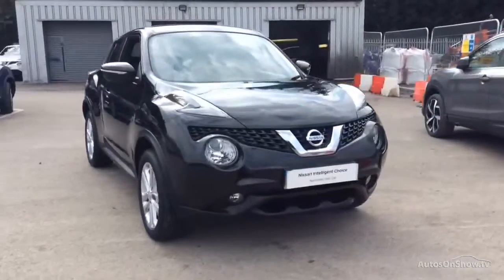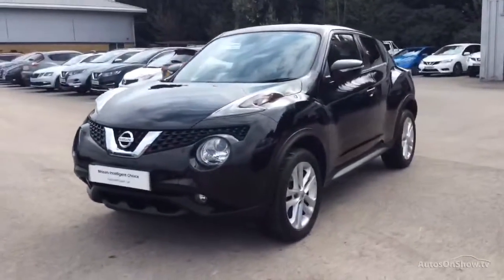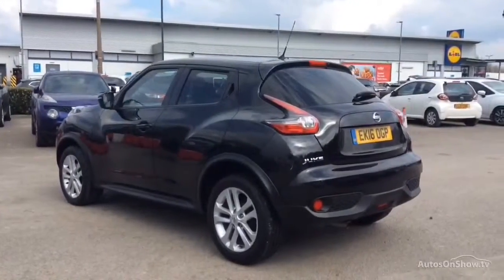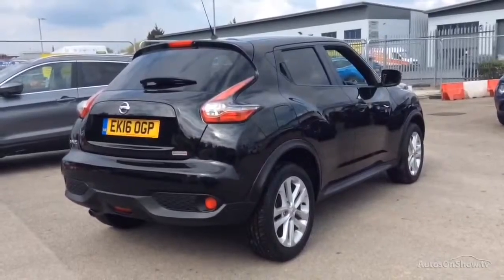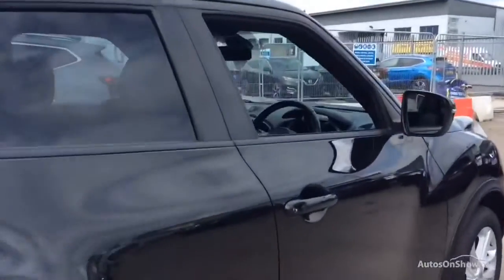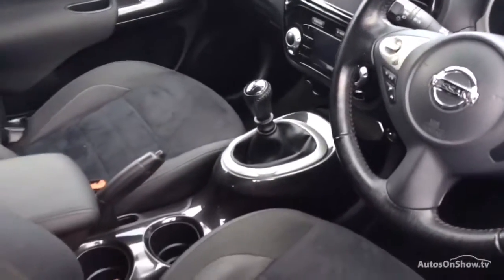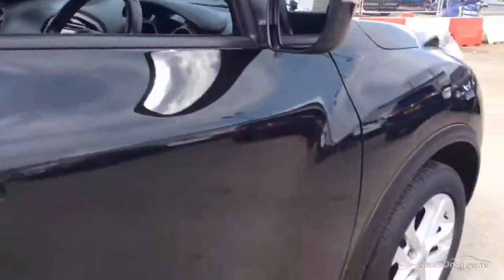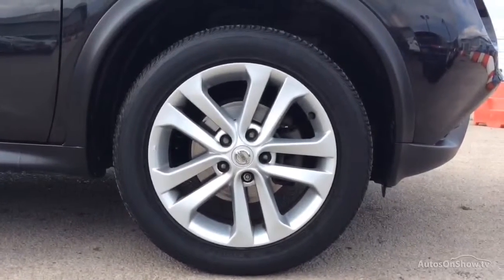NISSAN JUKE N-CONNECTA DIG-T BLACK 2016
2016 NISSAN JUKE N-CONNECTA DIG-T HATCHBACK PETROL, in BLACK